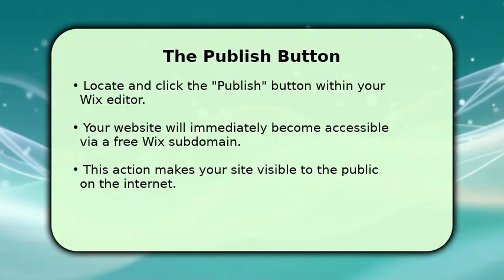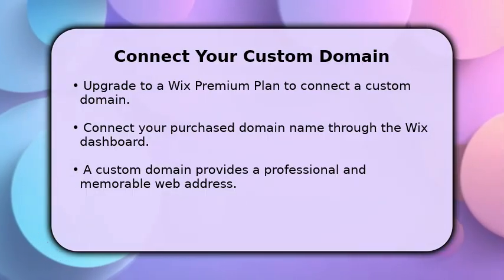How to Make Wix Website Live (Only Way)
▸ (x) Are you tired of having a Wix website that's not live? In this video, we'll show you the only way to make your Wix website go live. From setting up hosting to publishing your site, we'll cover everything you need to know. Whether you're a beginner or an experienced web designer, this tutorial is for you.